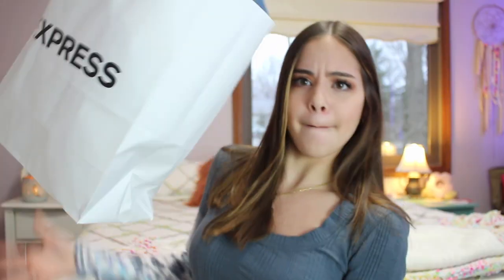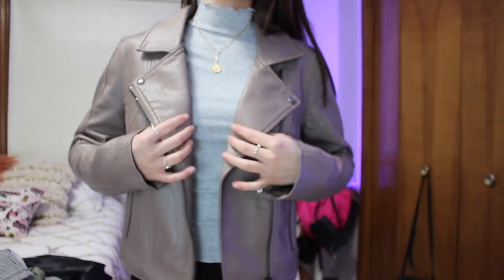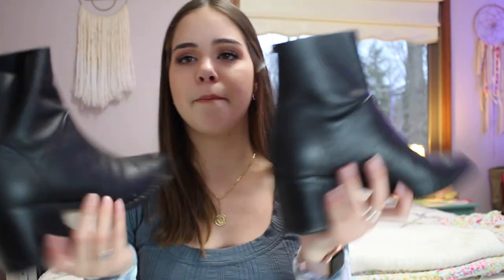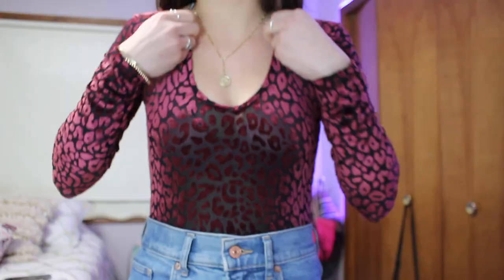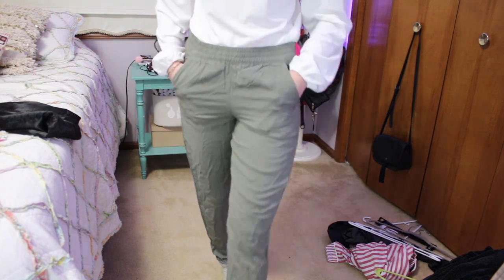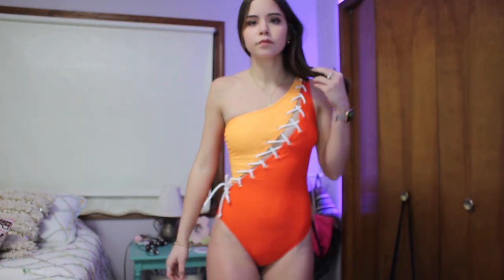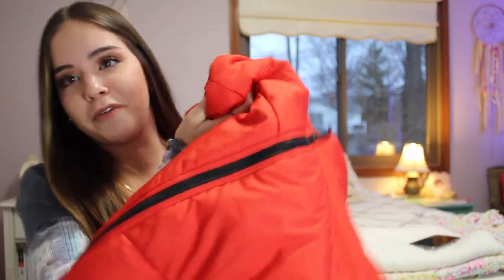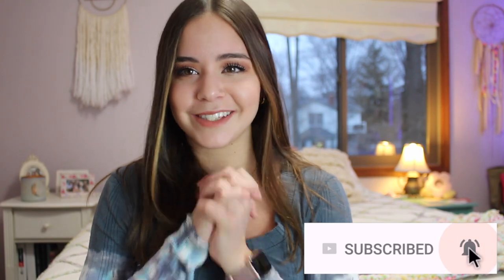HUGE Trendy Try-On Clothing Haul! 2021 Affordable Fashion!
huge try-on trendy and affordable clothing haul! 2021 affordable styles from Nordstrom, Zara, Forever 21, Express, Shein.com, H&M and many more! I shared some awesome jean finds, my new fav leather jacket, some swimsuits for spring break & much more. Product links that I could find are listed below! I love shopping and fashion way too much that it is seriously hard for me to stop lol! Also, happy new year and 2021 to everyone! I hope you all enjoyed the haul and let me know what you guys want to see next! Love you all :)